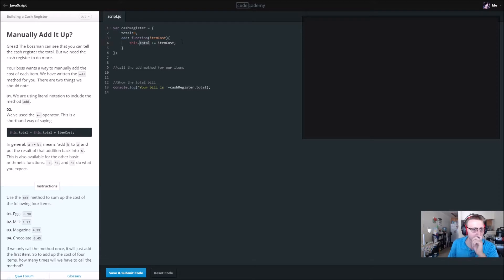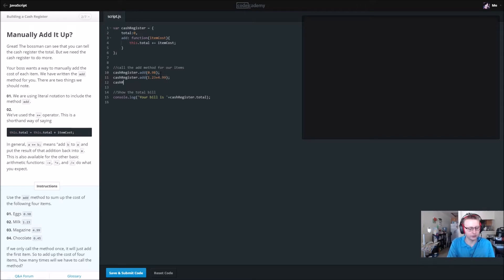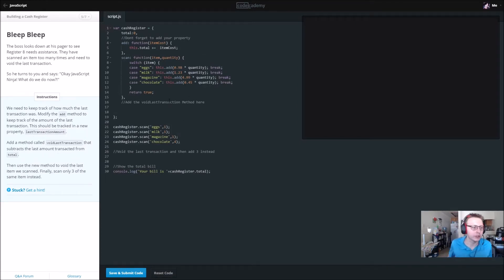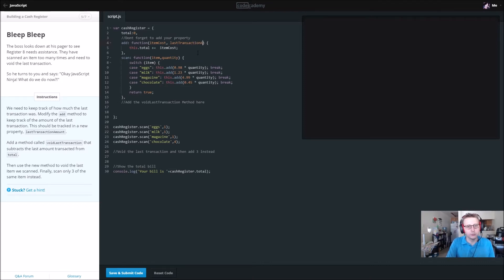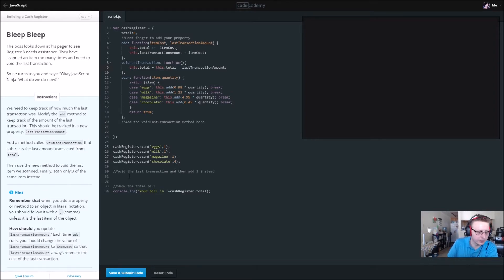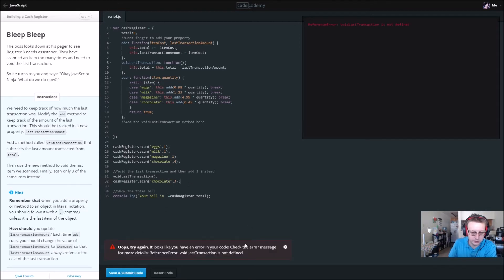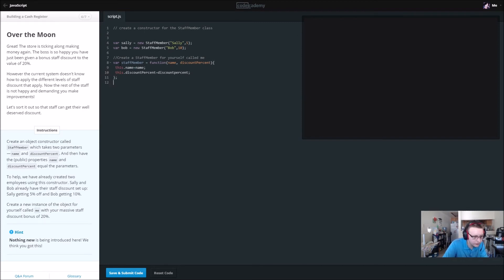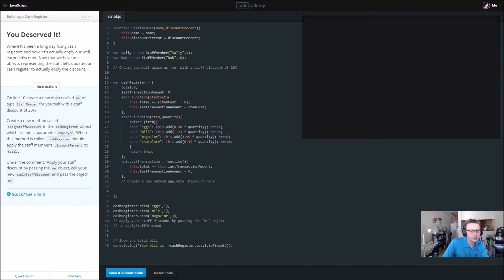Learn JavaScript with Codecademy: Building a Cash Register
Brief video going over JavaScript course Building a Cash Register from CodeCademy.